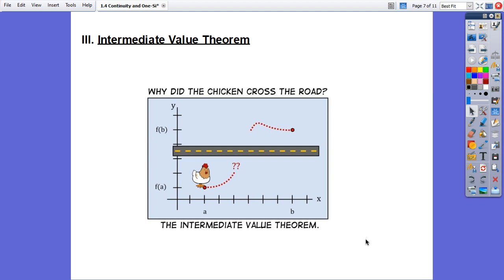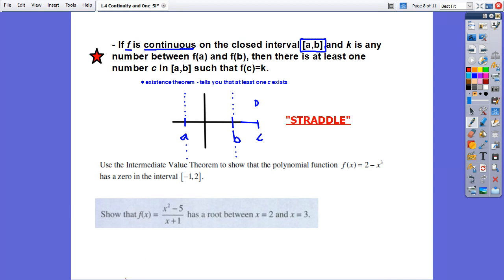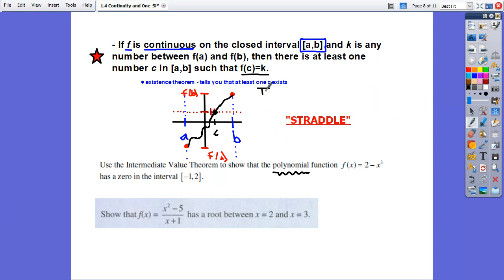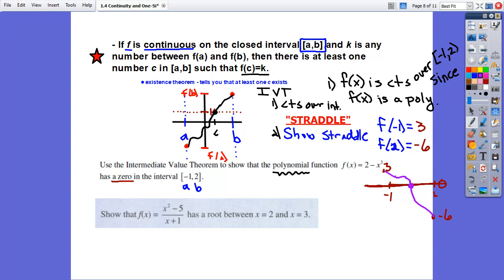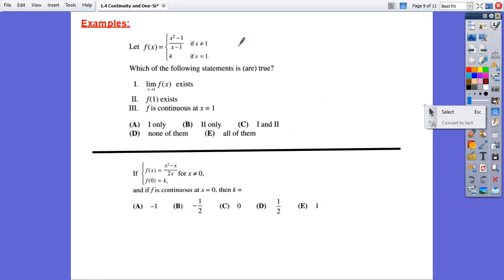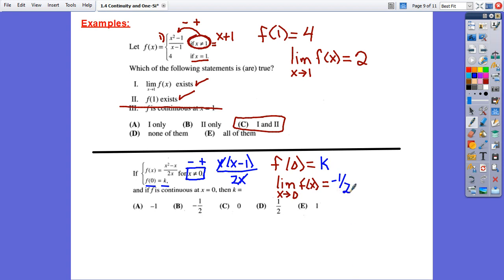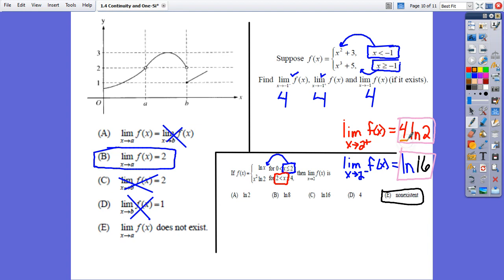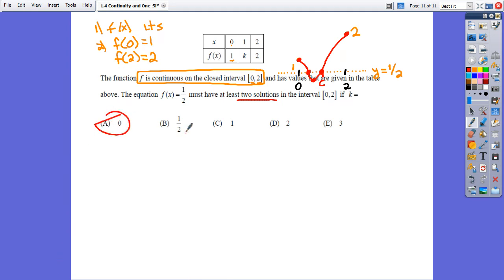AP Calculus AB: 1.4b Continuity & One-Sided Limits